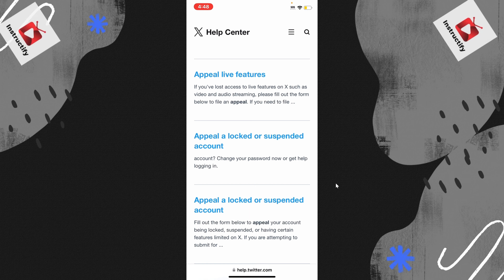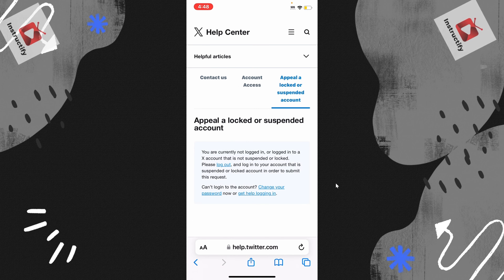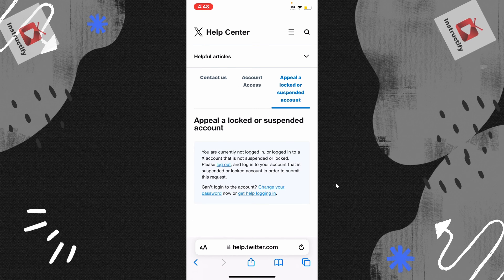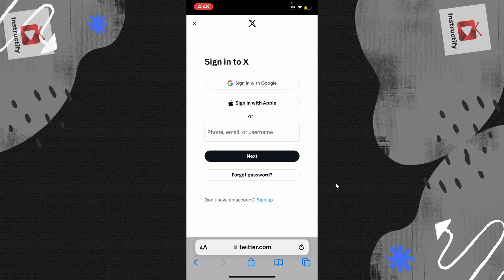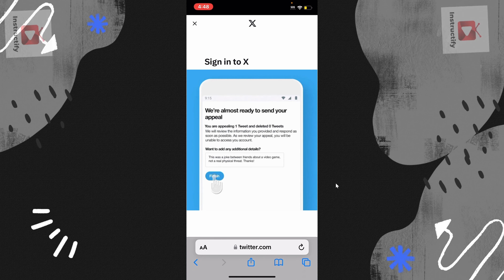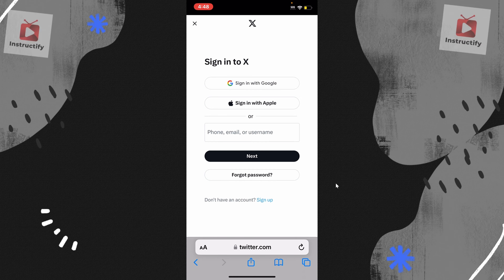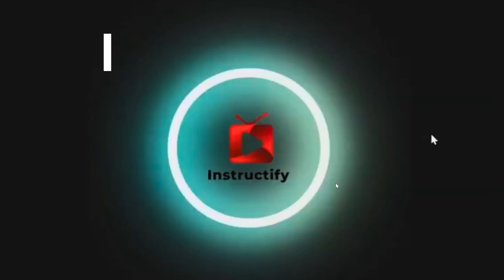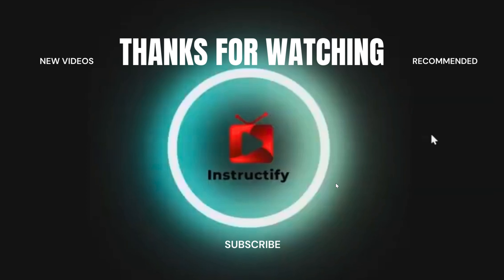How to Unsuspend & Fix Permanently Suspended X (Twitter) Accounts | Complete Guide (2025)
Has your X (formerly Twitter) account been suspended? Don't worry! In this comprehensive tutorial, we'll show you exactly how to unsuspend your permanently suspended X account. Learn the steps, potential reasons for suspension, and tips on how to prevent it from happening again. Follow this guide to get your account back online and fix the suspension issue in no time!